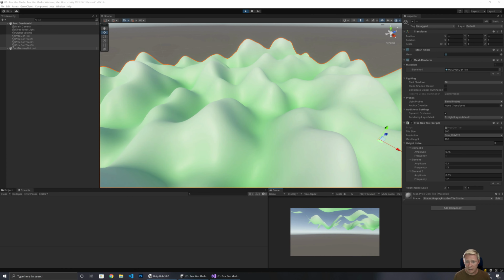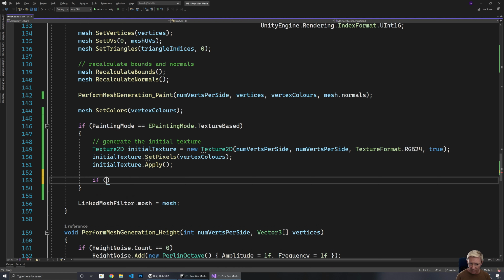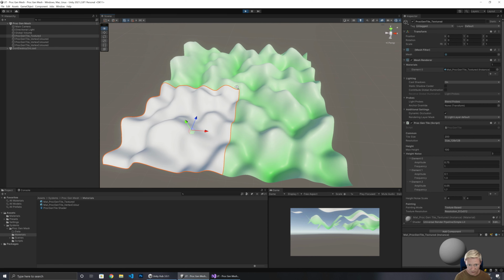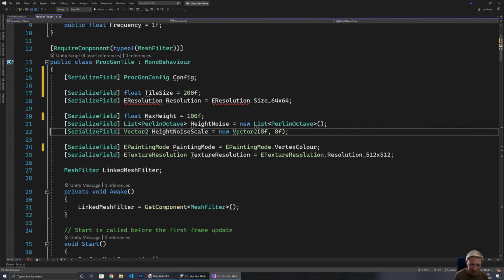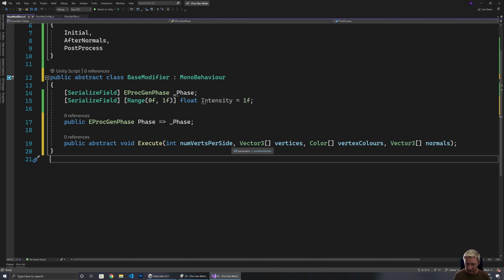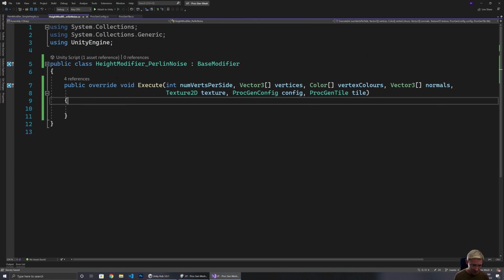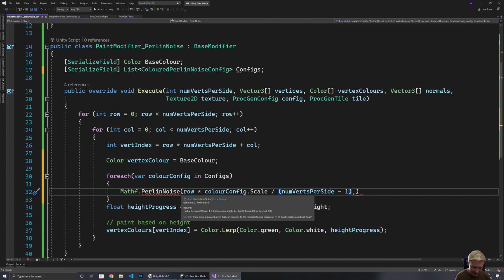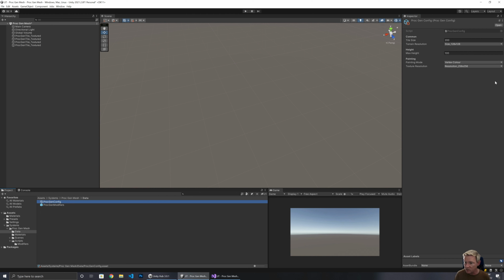Unity Tutorial: Procgen Terrain Meshes (Part 2)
In the latest update for the procedurally generated mesh based terrain we're going to extend the current system to support both vertex colour based and texture based materials for the terrain. We'll also be setting up a modifier system to make it easier to extend the generation going forward.

➔ Grant Coble-Neal
➔ Kasper Enwall
➔ Adam Ercanbrack
➔ Maxamillian Marsh
➔ Kalvin Pearce
➔ Bradley Seymour
➔ Callan Syratt
➔ Serj Tomas
➔ Daniel Williams